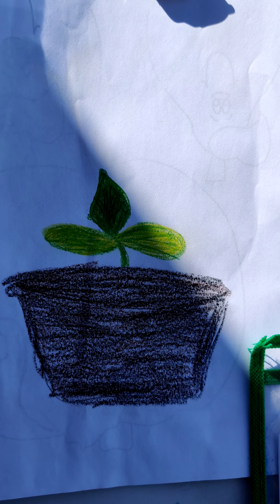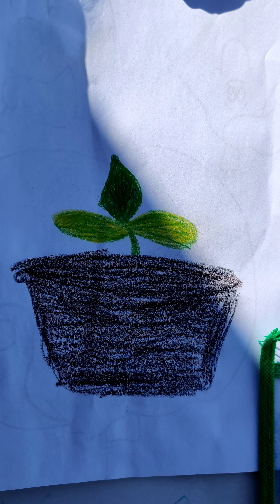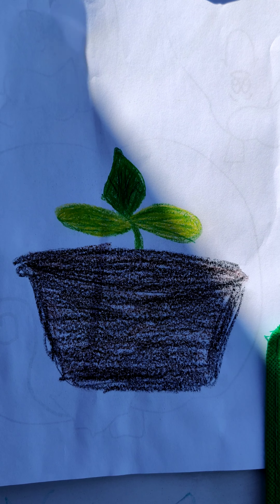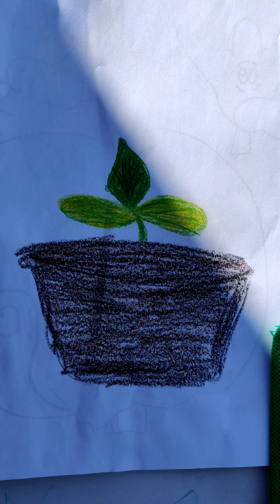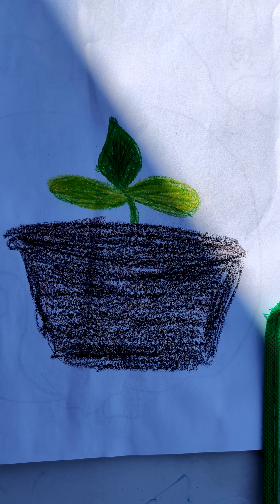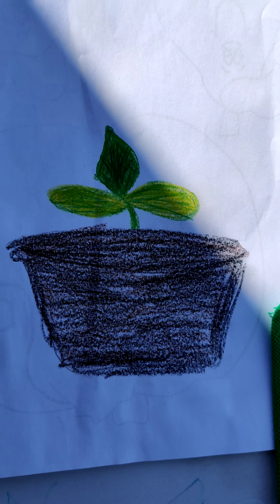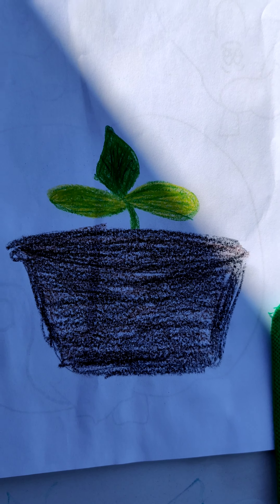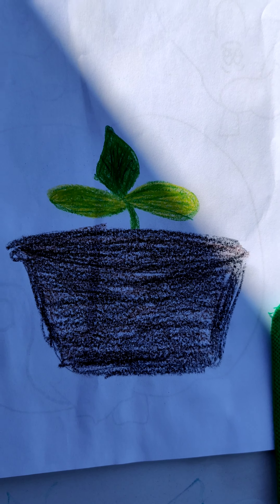Cucumber day 37 (6/9/20)